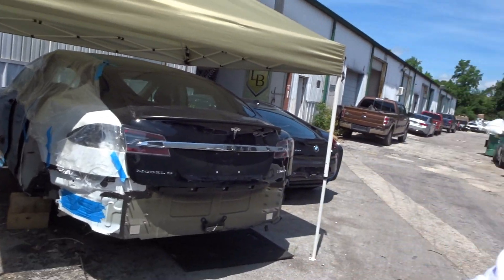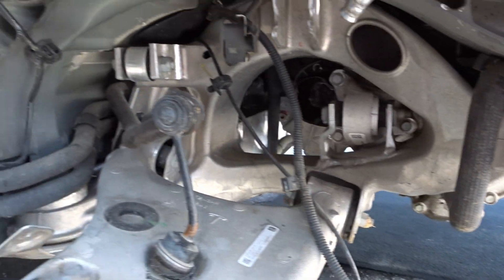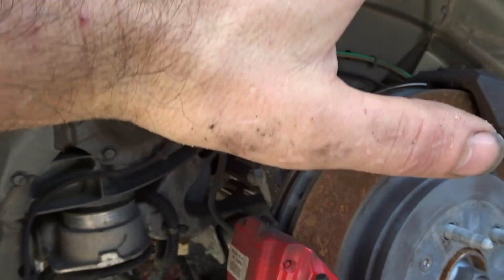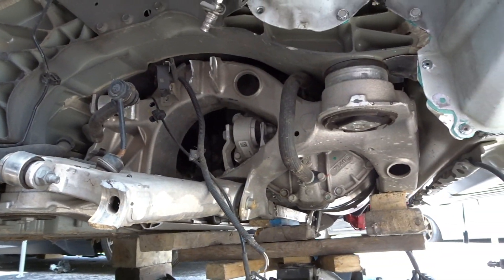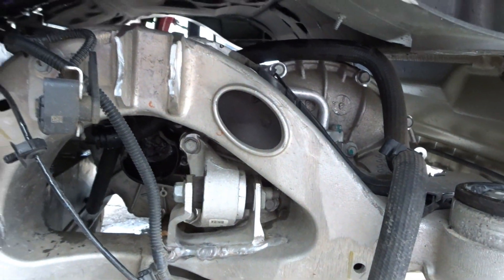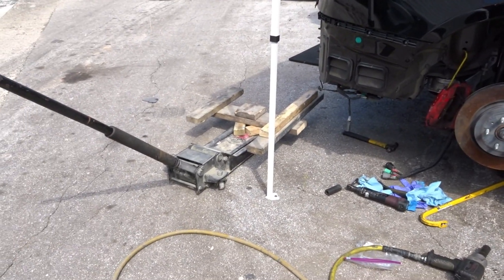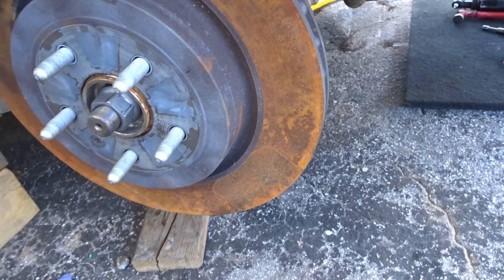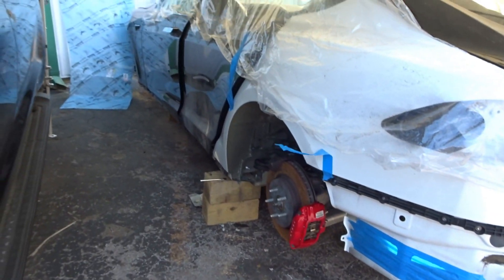Rebuilding a Wrecked Tesla Models S P100DL / Part 7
In this episode we remove and replace the rear motor cradle.